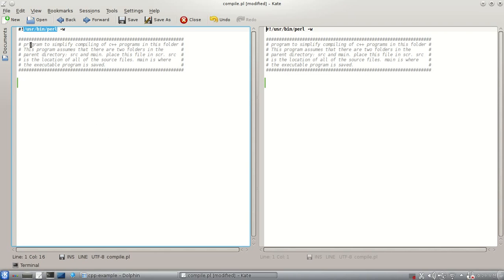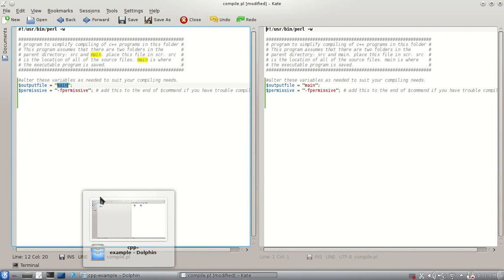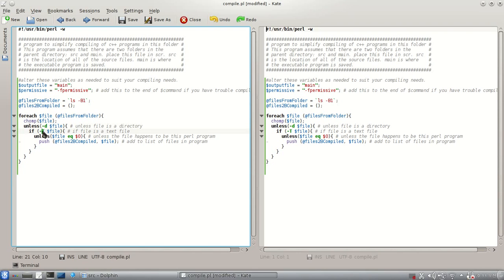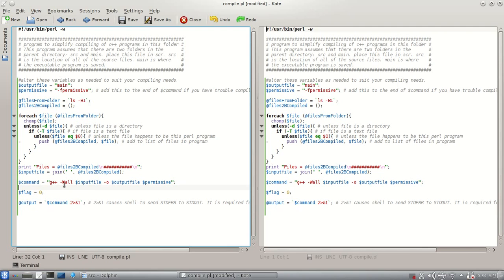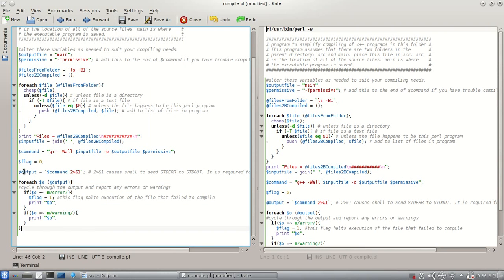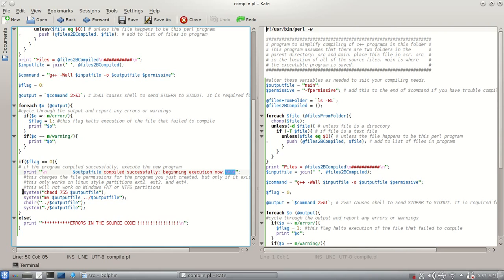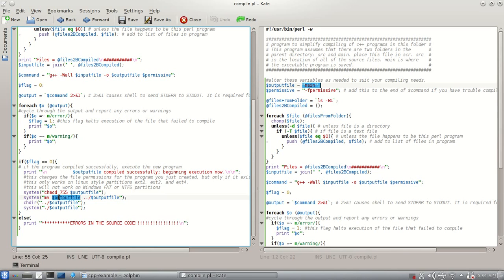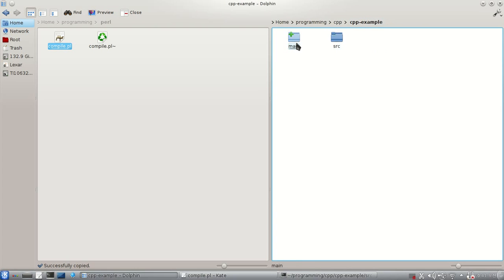compile c++ program in linux with perl program HD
Learn how to write a Perl script to compile your C++ programs in Linux. This program will save you a lot of typing on the command line.